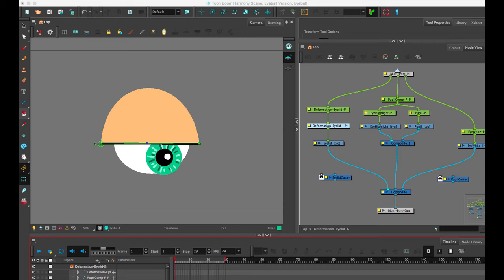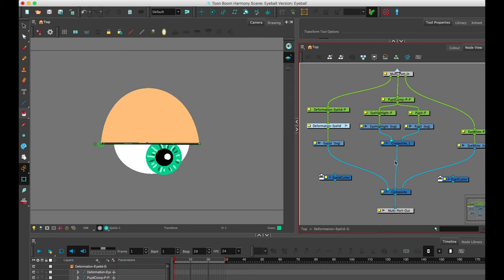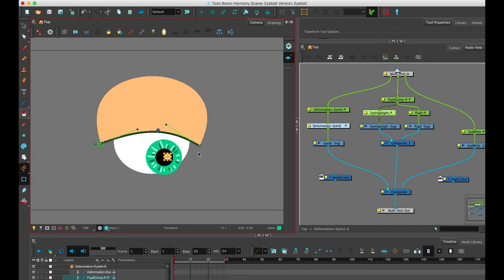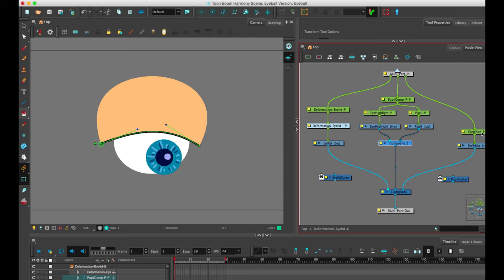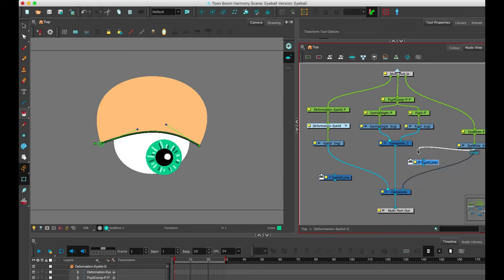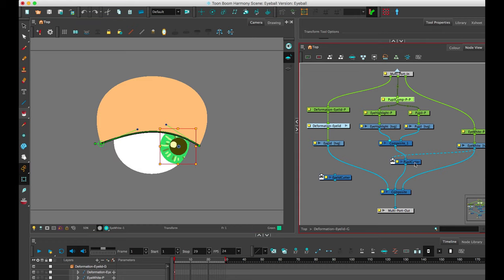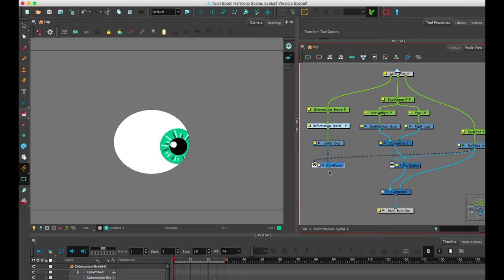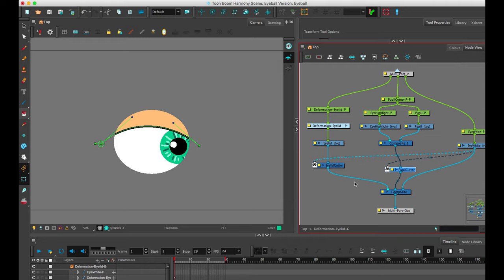Eyeball with Cutter Mask in Toonboom Harmony